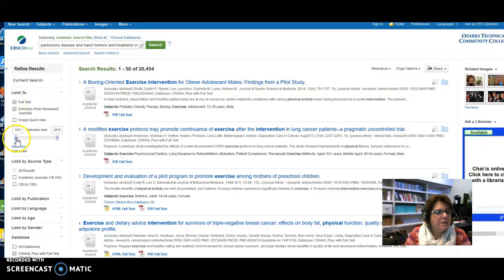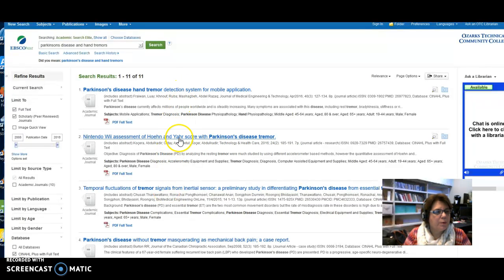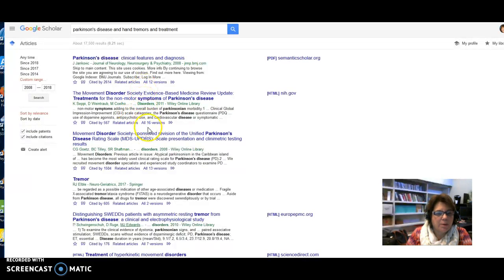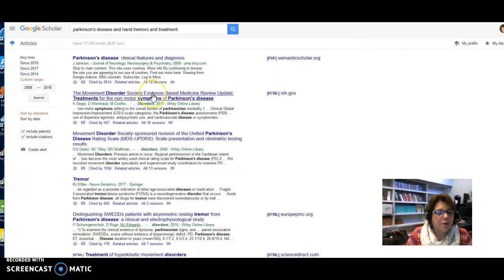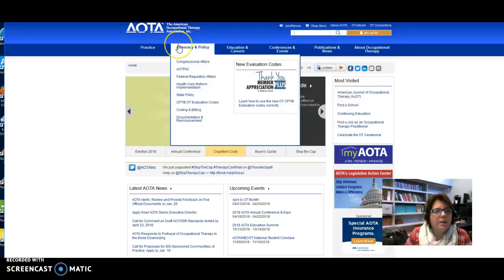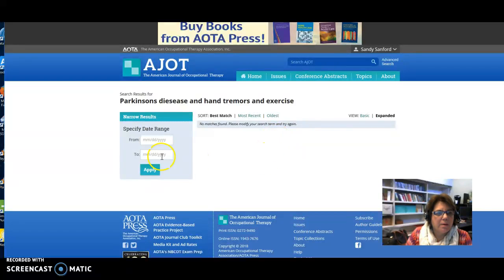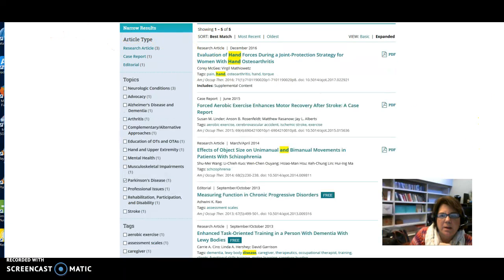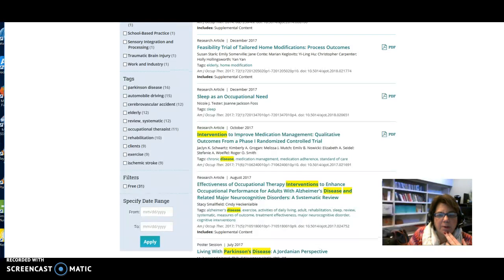EBP #2 Searching for Evidence